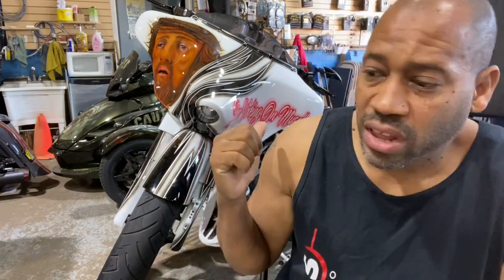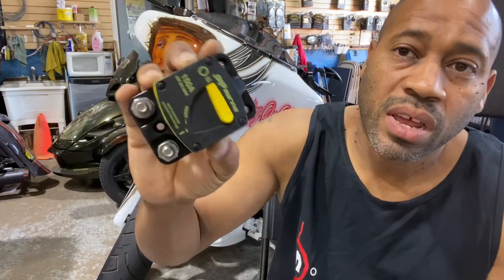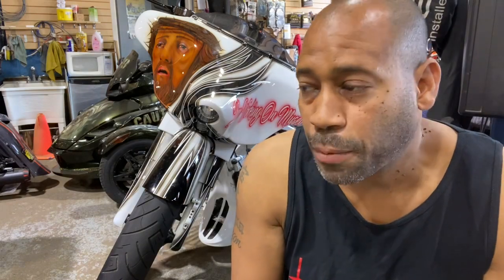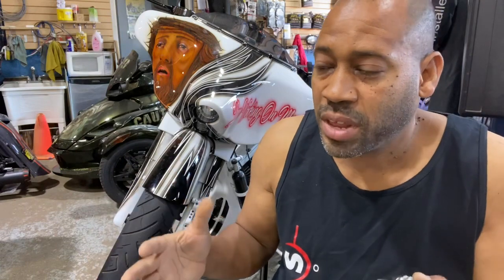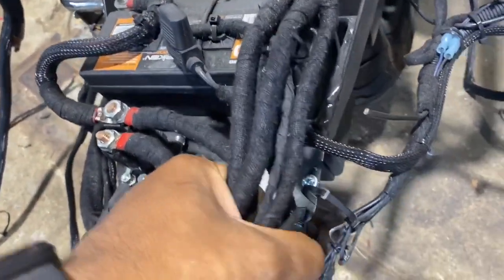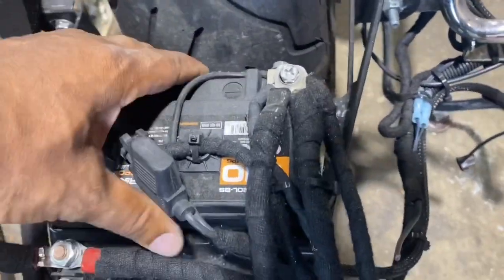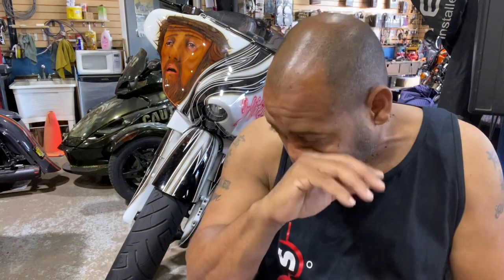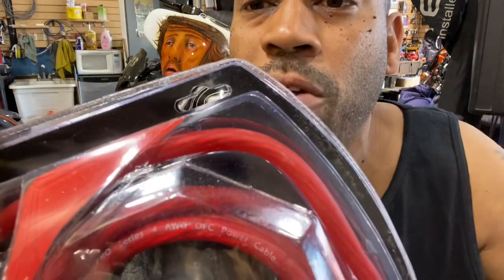Harley Davidson street glide wiring rescue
Harley Davidson Street Glide in for a NVS Audio wiring rescue.